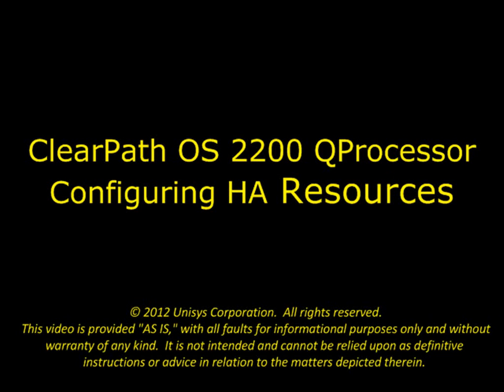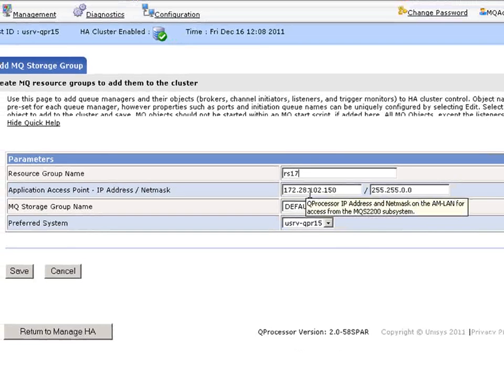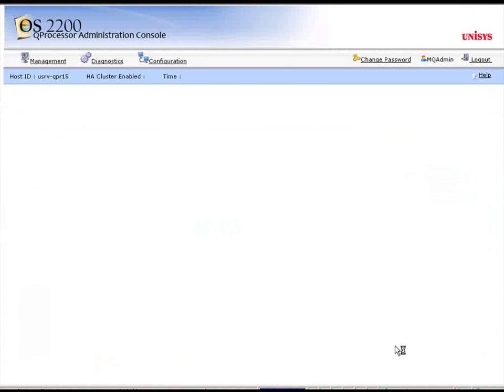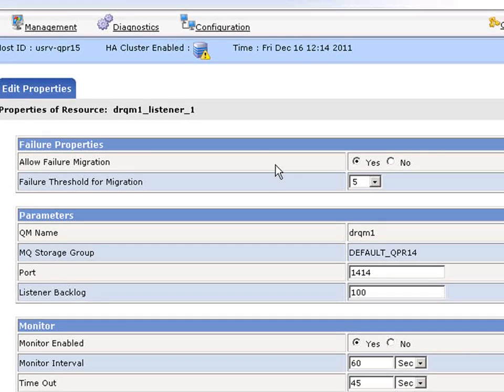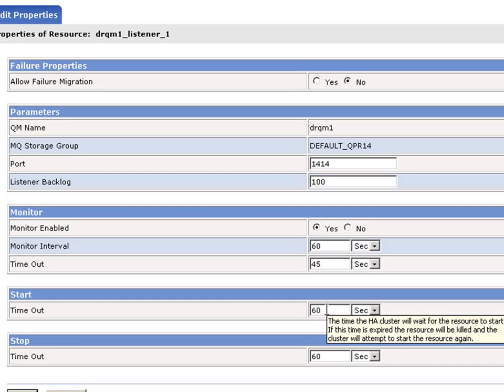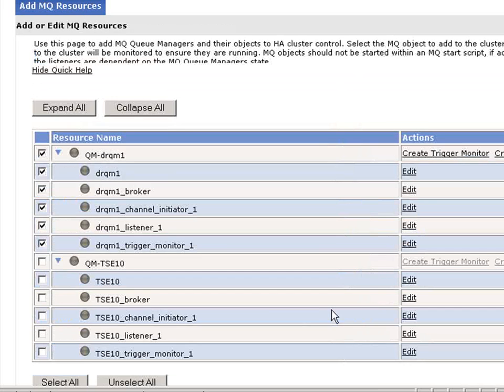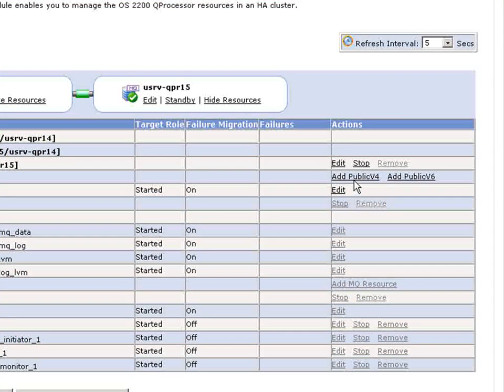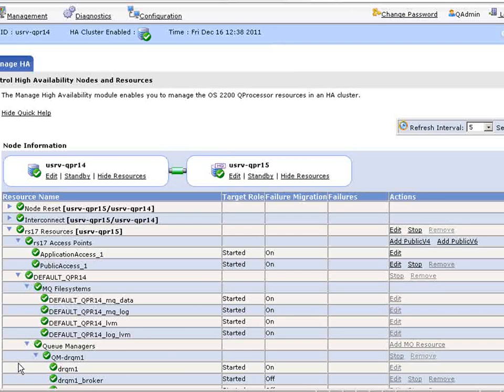Configuring HA Resources - ClearPath OS 2200 QProcessor 2.0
The ClearPath OS 2200 QProcessor supports configuring a high availability cluster.  This video demonstrates how to configure OS 2200 QProcessor HA cluster. ClearPath OS 2200 QProcessor 2.0 technical how-to video.